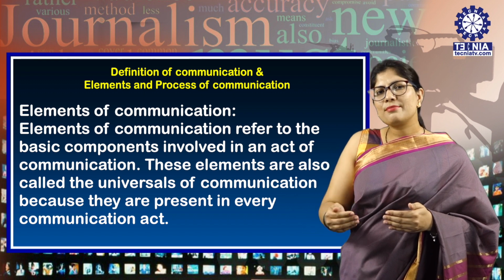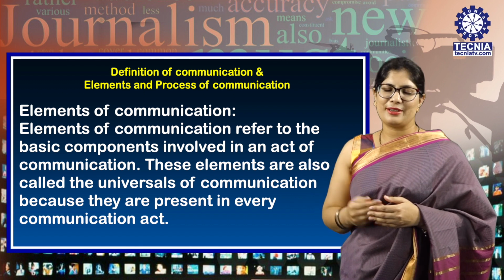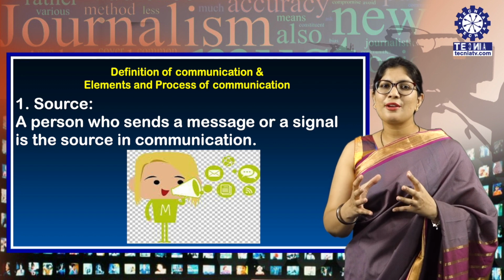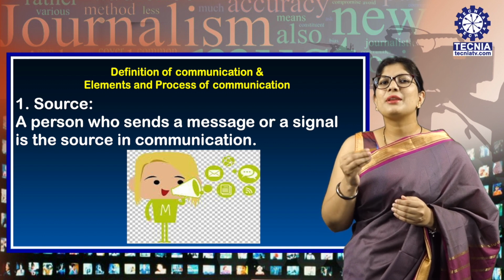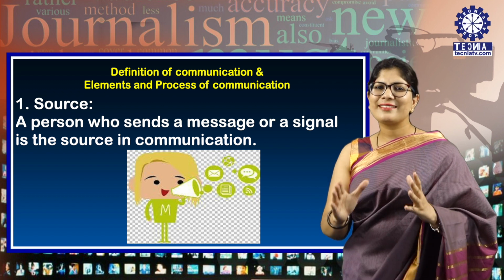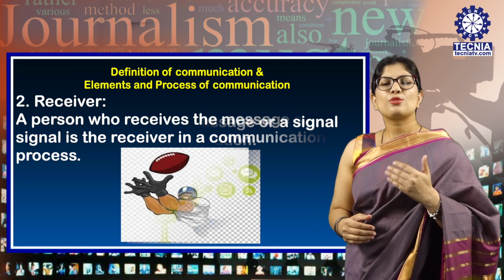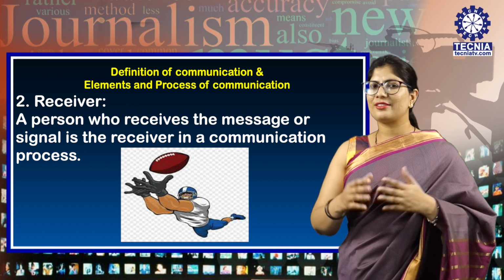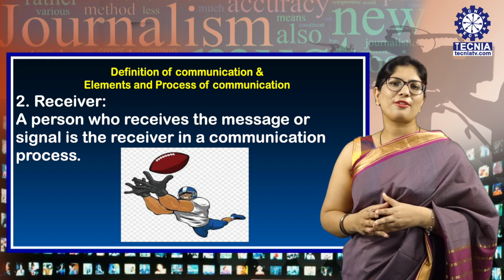Communication | Elements & Process of Communication | BA(JMC) 101: CCP | BAJMC | Dr. Rajni Yadav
The communication process involves understanding, sharing, and meaning, and it consists of eight essential elements: source, message, channel, receiver, feedback, environment, context, and interference.